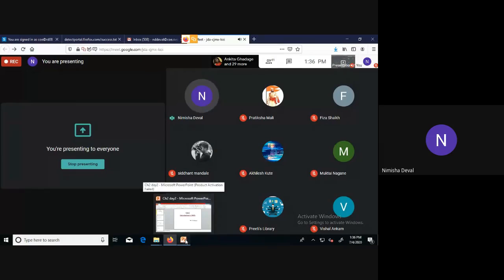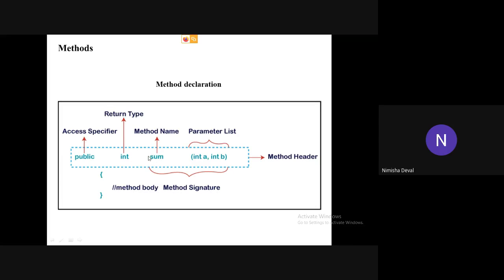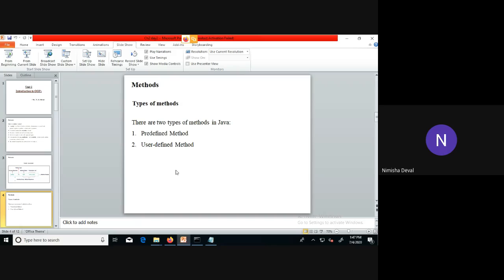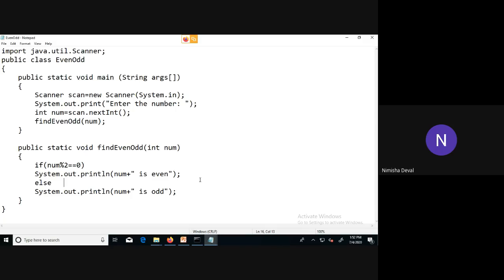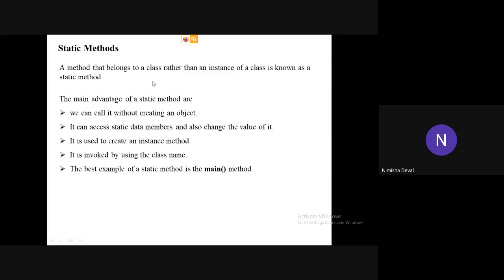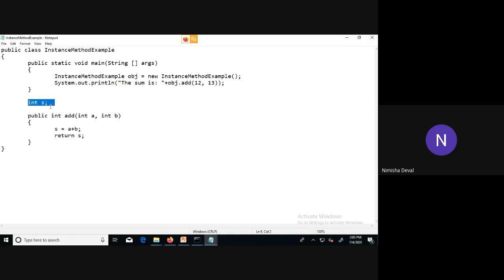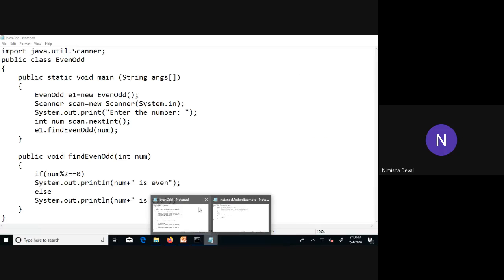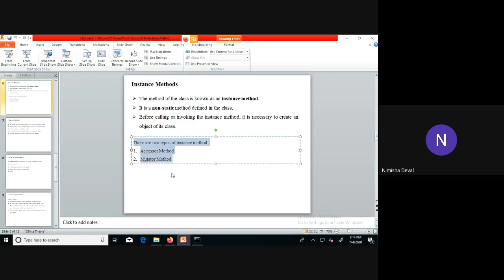Java Programming Day 6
JP day6_1_04_7_2020